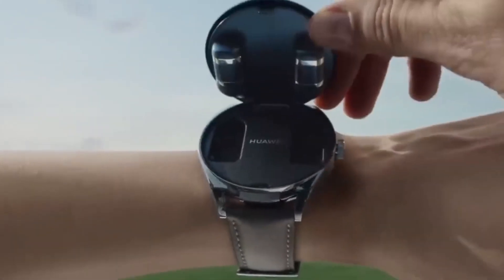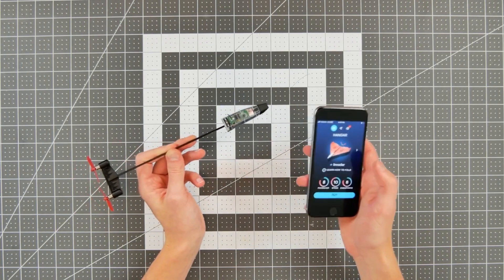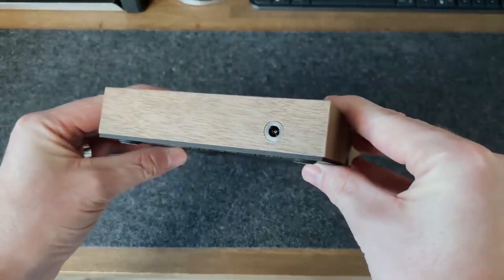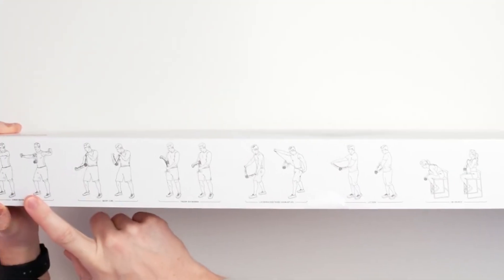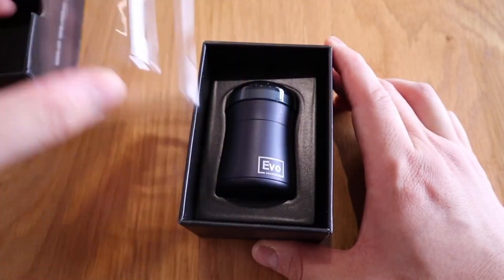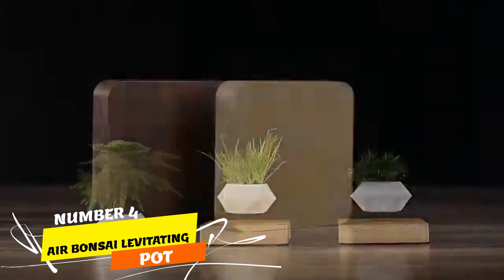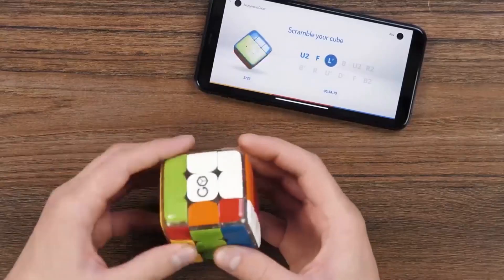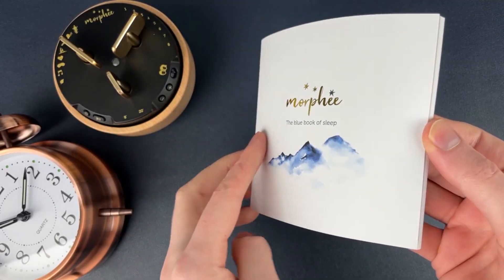Explore 15 Mind-Blowing Cool Tech Gadgets for Your Everyday Needs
Explore 15 Mind-Blowing Cool Tech Gadgets for Your Everyday Needs! 🔥 In this exciting video, we unveil the latest tech marvels that are set to redefine your everyday experiences. From innovative gadgets that enhance productivity to cutting-edge devices that elevate your entertainment, we've curated a list of 15 must-have cool tech gadgets that you didn't know you needed! Join us on this tech journey and discover the future today. Stay ahead, stay tech-savvy!